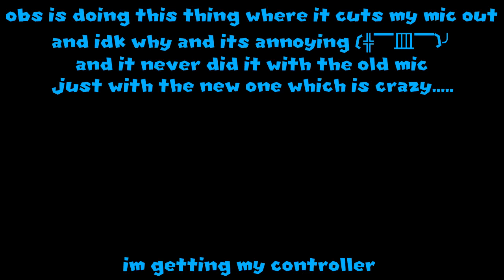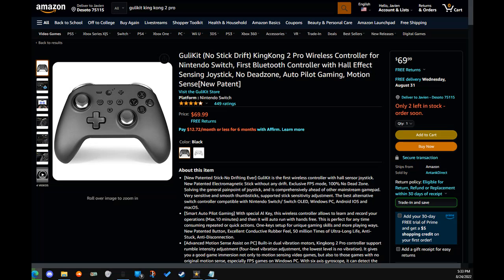Am i callceling mario 64 and that last to 1st comeback? (MK8DX)